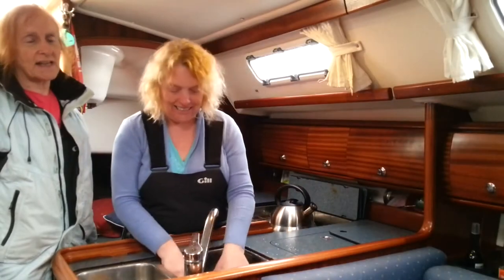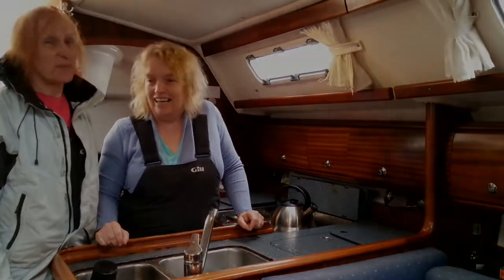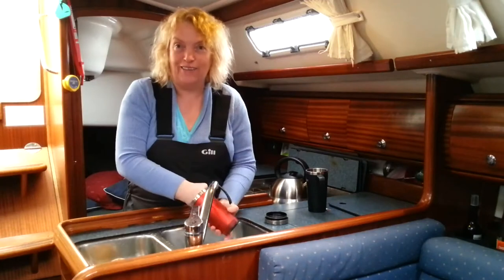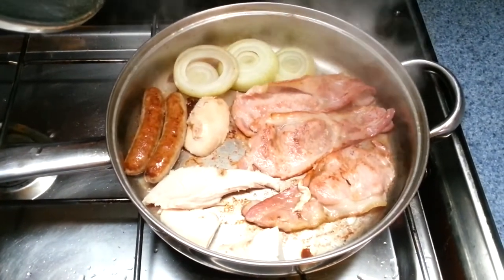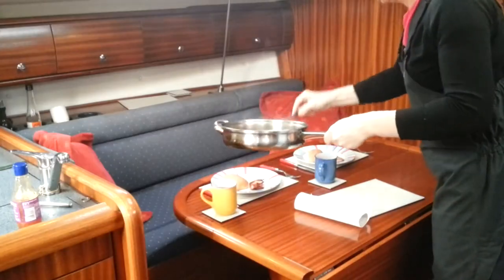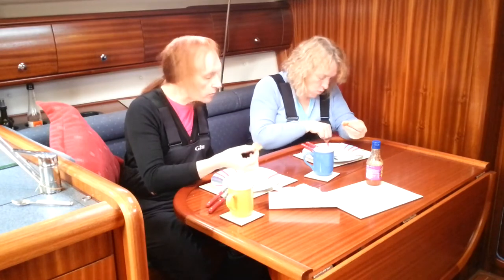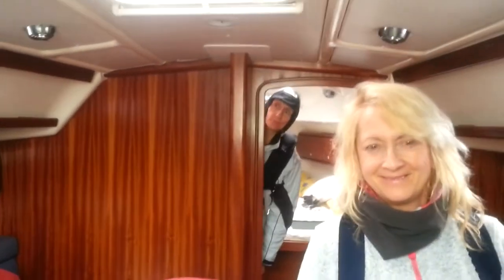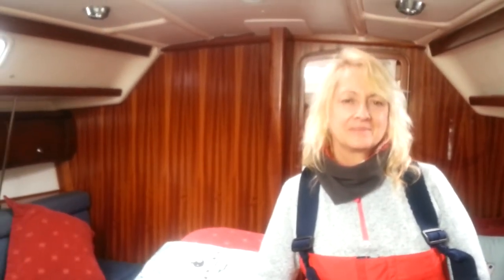[33] Meat-fests and Castles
We are joined by some friends to help us crew for the long leg from Peel to Liverpool, but this brings the crisis of only having a small stove into sharp relief and some drastic measures were called for.

Please support the RNLI and donate something via our Just Giving page (link below). If you do not want to donate then pass the link on to friends or others. Remember, the RNLI is entirely funded by voluntary contributions.

Morning Sunway - Nazar Rybak
Night in Red Mountains - Nazar Rybak